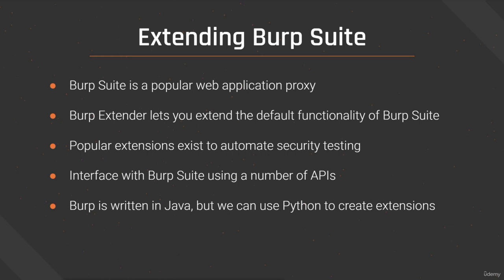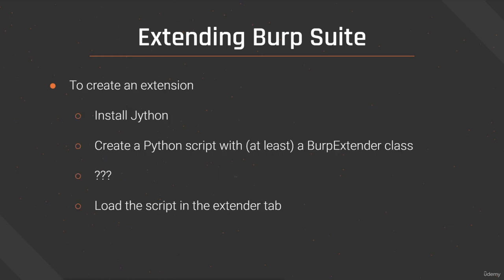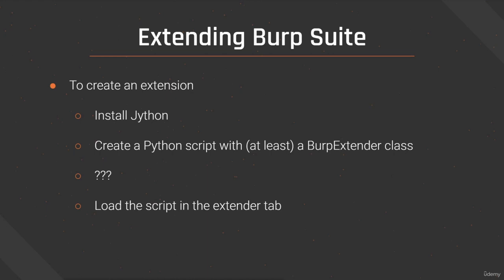7. Extending Burp / 1 Introduction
7. Extending Burp / 1 Introduction